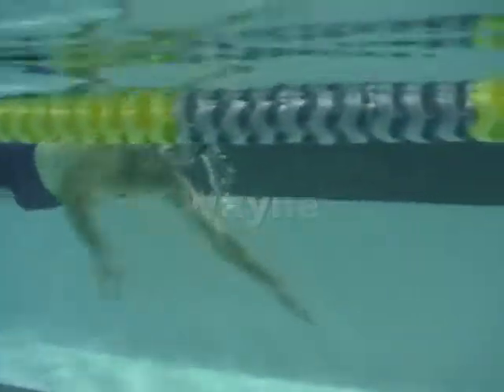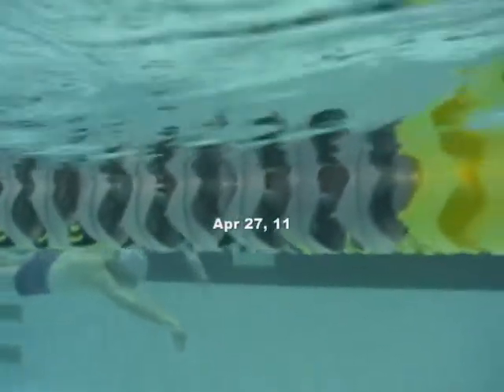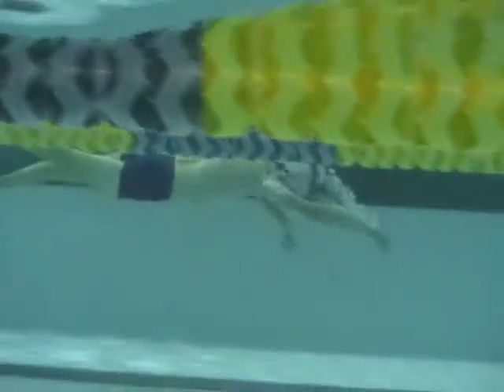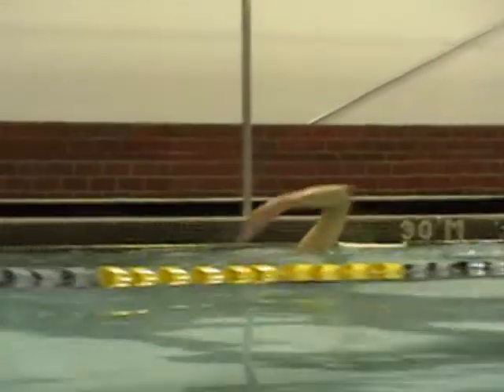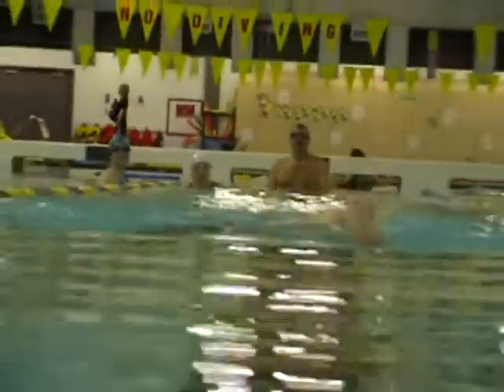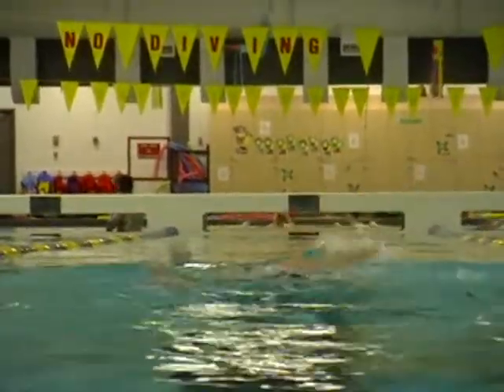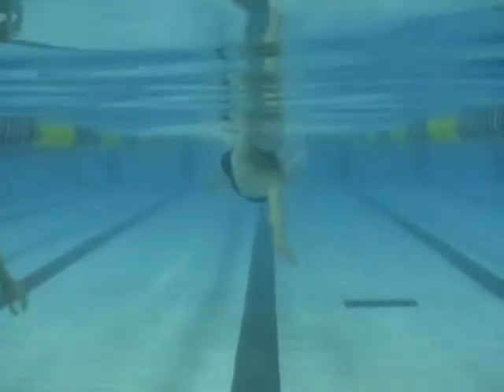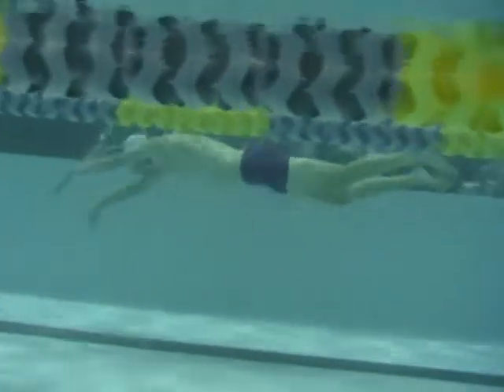Wayne Swim Update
Updated swim on Wayne throughout the 4 weeks of lessons.